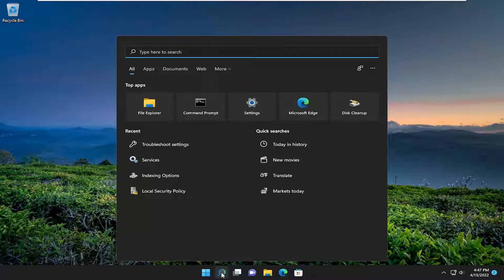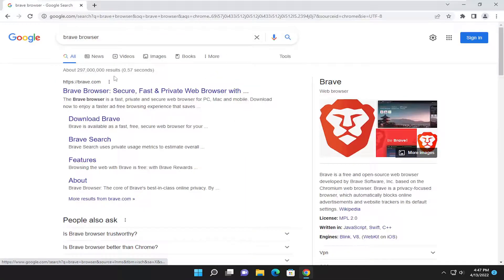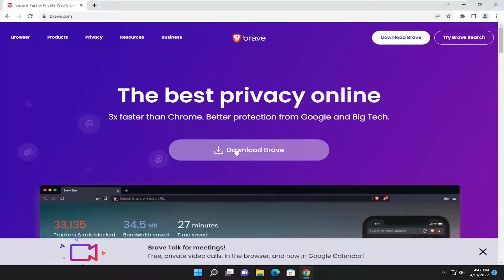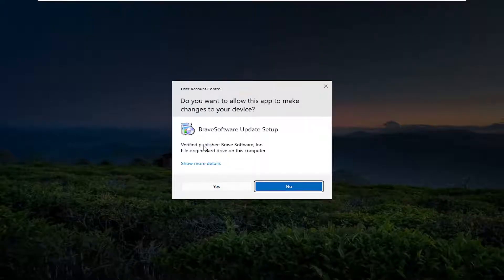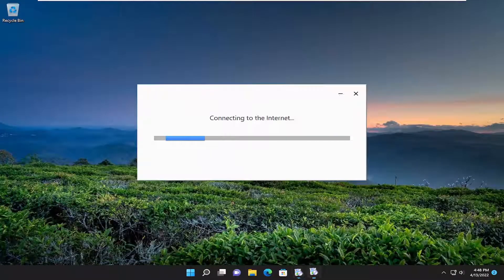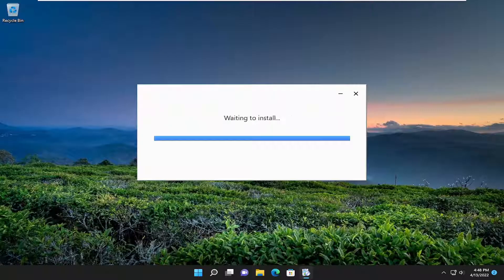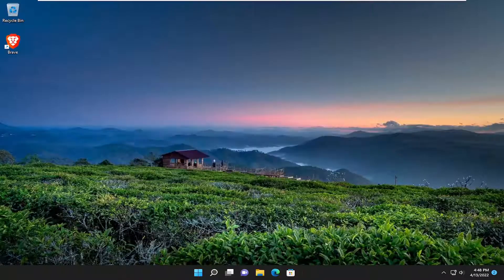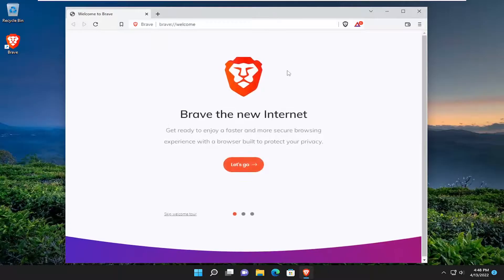How To Download and Install Brave Browser [Tutorial]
Brave is a free and open-source web browser developed by Brave Software, Inc. based on the Chromium web browser.